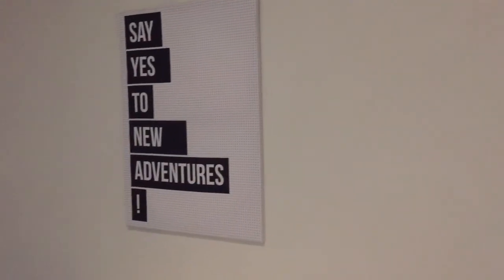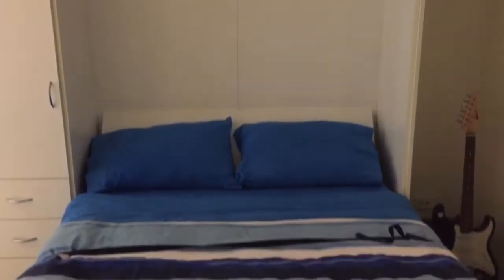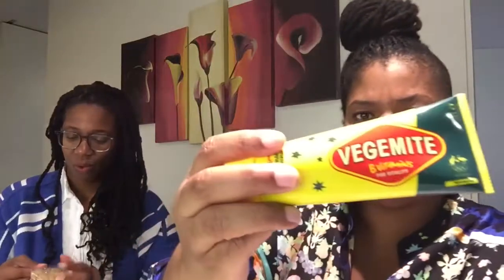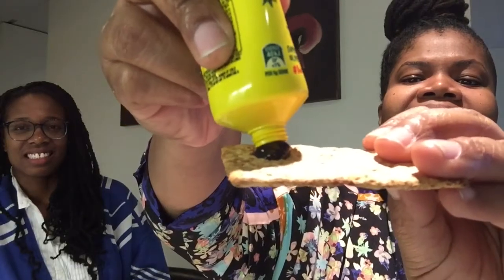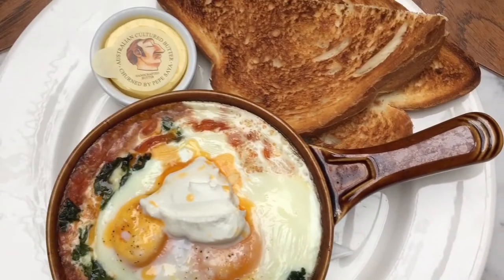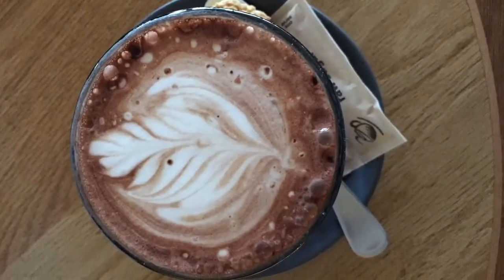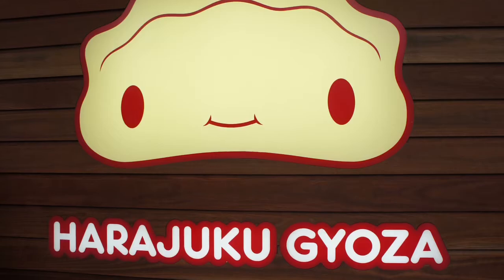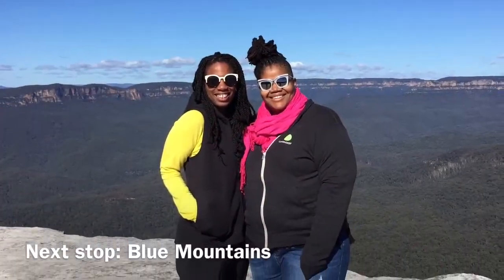Travel Vlog - Lydia in Sydney, Australia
Chichi and I hit the road again in October 2016, and traveled through Australia and Indonesia. Sydney was our first stop!